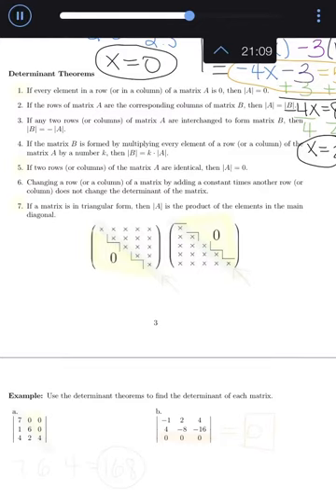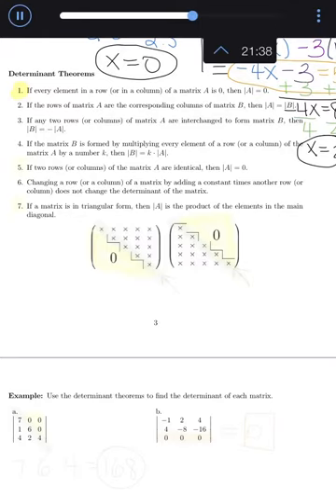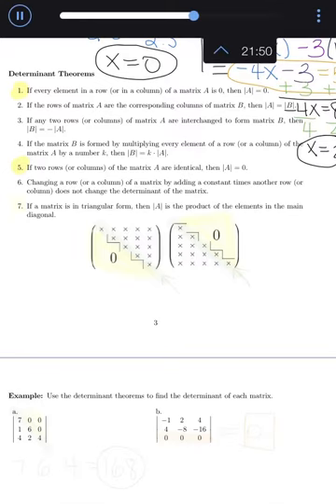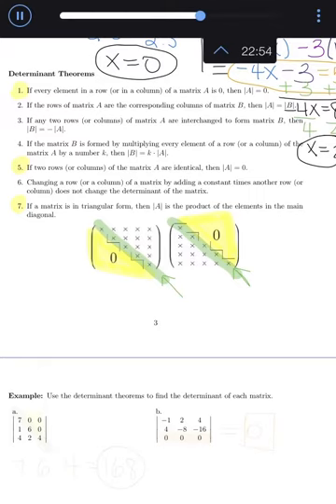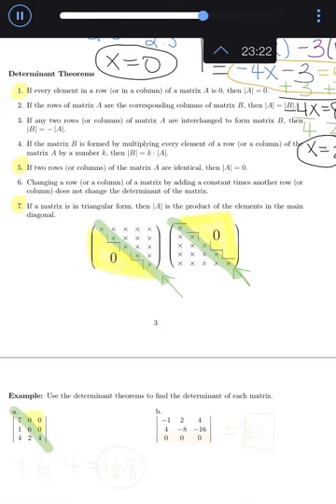MAC 1140 Chapter 9 Section 3 Part 4